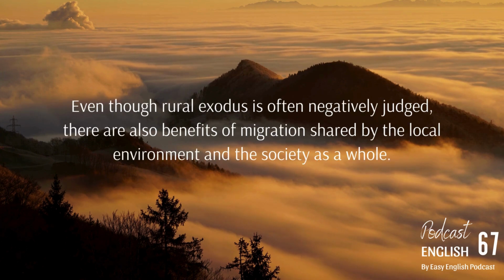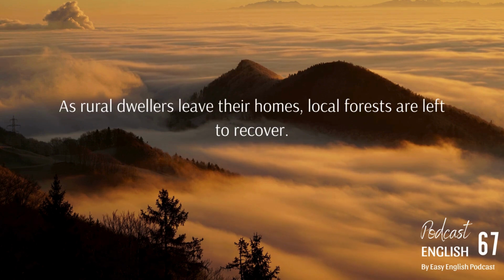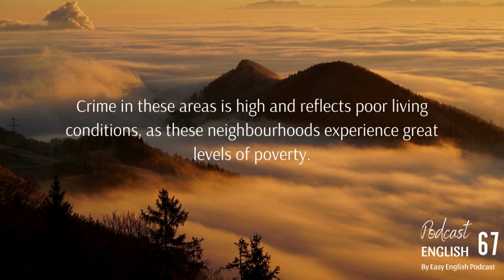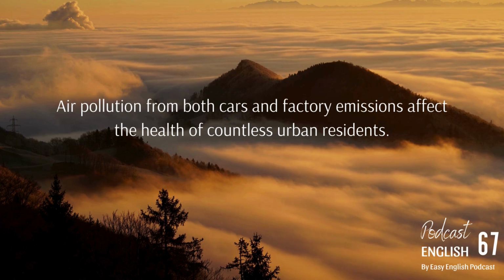Easy English Podcast #67 I Luyện nghe tiếng Anh có phụ đề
✍️ Việc luyện nghe podcast tiếng Anh sẽ giúp người học phát triển kỹ năng nghe, cải thiện cách phát âm, mở rộng vốn từ, phân biệt các giọng tiếng Anh (ví dụ Anh Mỹ, Anh Anh), luyện kỹ năng đọc (nếu bạn nghe podcast có phụ đề). Hãy luyện nghe podcast mỗi ngày để hình thành thói quen học nghe tiếng Anh và giúp đôi tai của bạn được làm quen với ngôn ngữ thường xuyên.
✍️  Khi mới bắt đầu, bạn nên nghe podcast kèm phụ đề hoặc bản ghi tiếng Anh. Điều này giúp bạn nhanh chóng tìm thấy các từ hoặc cụm từ mới trong ngữ cảnh chính xác và hiểu cấu trúc câu hoặc các quy tắc ngữ pháp. Sau một, hai lần nghe kèm bản ghi, hãy luyện nghe lại podcast đó không kèm bản ghi để phát triển kỹ năng nghe và giúp bạn nắm bắt cách nói chuyện của người bản ngữ.

⌚️Timestamps:
0:00 - Track 1
5:38 - Track 2
11:50 - Track 3